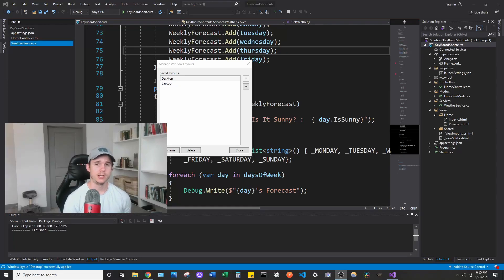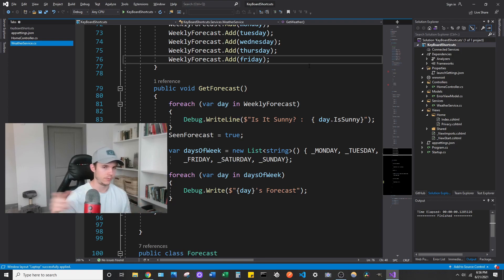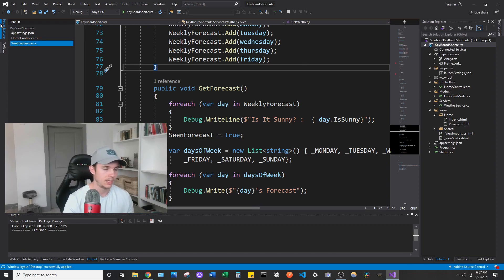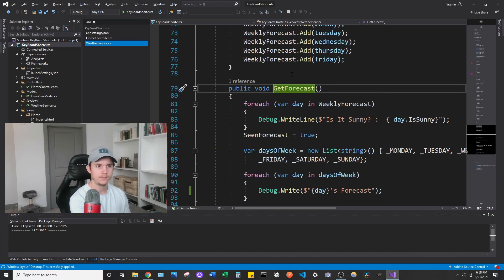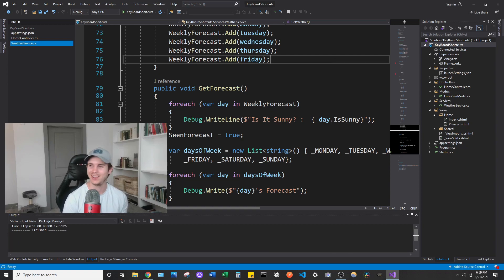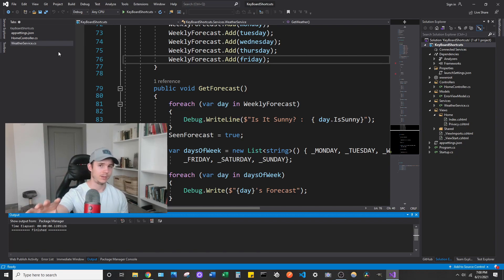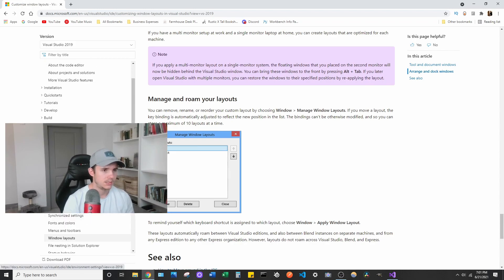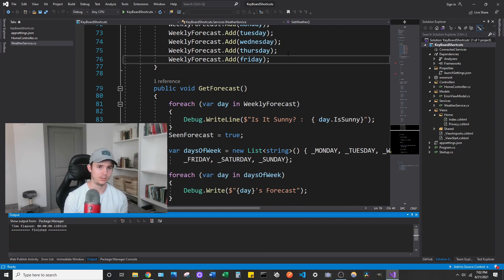Best Visual Studio Settings for Software Developers in 2021 | #2 - Manage Window Layouts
As a Software Developer, I use Visual Studio every day. I show you how to set default window layouts in Visual Studio 2019. Enabling default window layouts allows you to easily switch between multiple monitors down to just a laptop screen a lot easier.

Visual Studio is THE tool to use as a software developer, especially as a web developer working in C# in 2021. There a a number of extensions that you can download to help boost your productivity as a software developer.